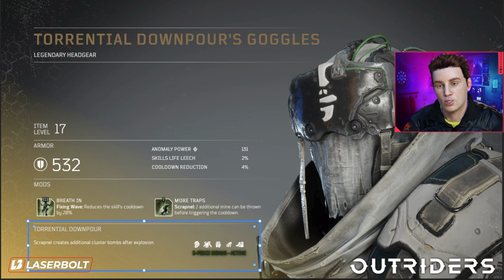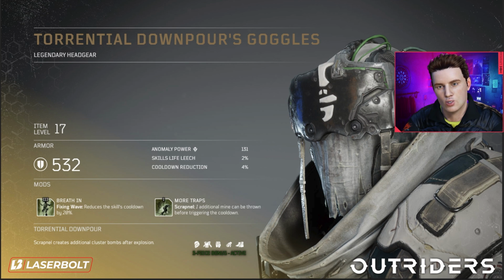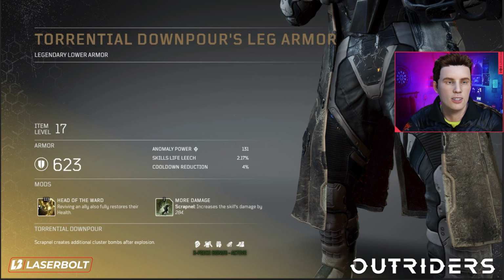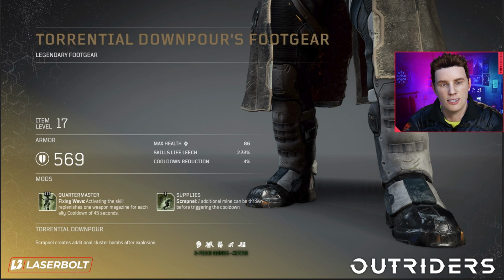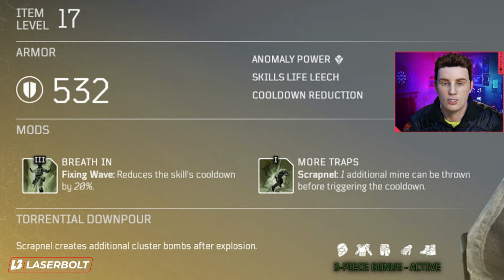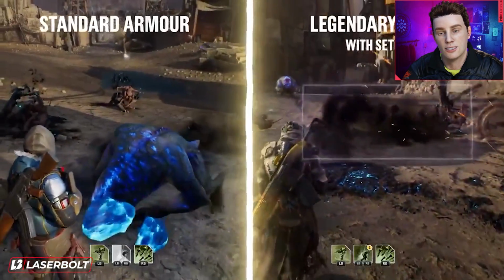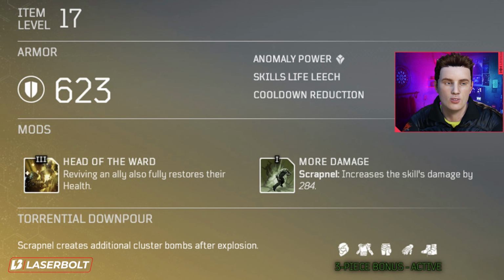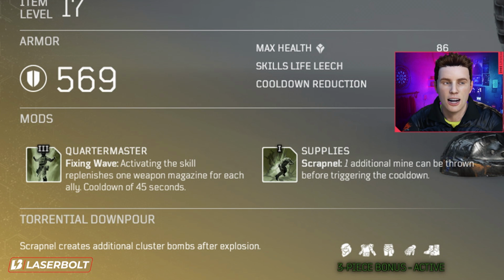Outriders LEGENDARY ARMOR TORRENTIAL DOWNPOUR TECHNOMANCER GEAR - Legendary Torrential Downpour Gear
In this video, we are going over the Outriders Legendary Armor Torrential downpour Technomancer gear bonuses breakdown of the outriders legendary torrential downpour armor and what you are able to do when you have the complete armor. The outriders legendary torrential downpour gear stats are just amazing when you are able to do the skill that the torrential downpour does which is Scrapnel creates additional cluster bombs after explosion. The bonus that the torrential downpour enables can do some damage and take out enemies much easier. The outriders technomancer legendary torrential downpour gear is broken down into 5 pieces and today we are going to take a look at 4 of the 5 pieces that make this an amazing legendary armor. The legendary torrential downpour gear consists of the headgear, upper armor, lower armor, footgear and gloves. Get ready for the outriders demo by knowing how the outriders legendary armor is broken down into item level, armor level, the max health it gives you along with the reloading of the ammo. Let’s take a look at the outriders legendary armor stats and I will be bringing you complete outriders guides and tips that will help you know more about the game and more about each of the outriders that you can choose to play as the outriders demo release date gets closer. Let me know what you think so far about the outriders legendary armor for the technomancer and in this case do you like the torrential downpour armor and it’s gear stats.